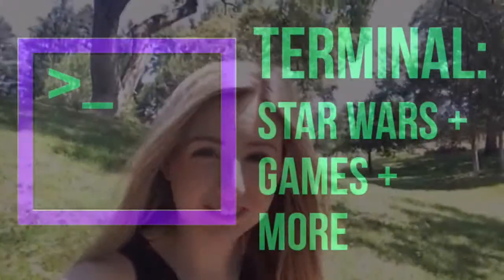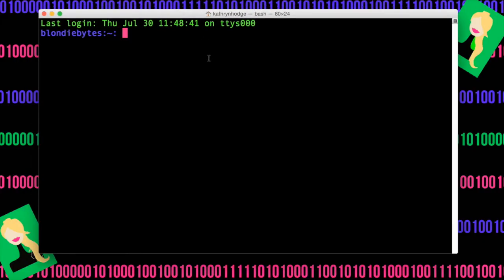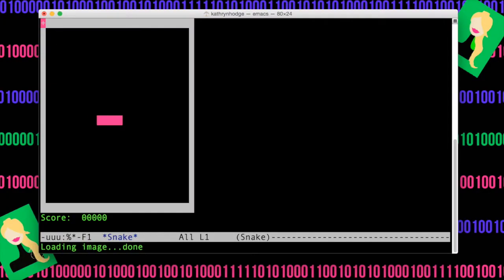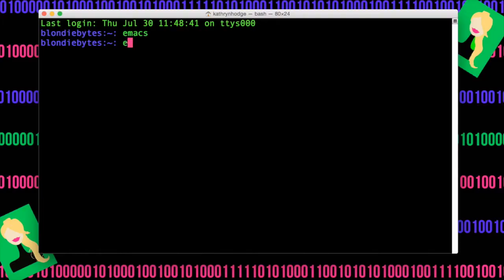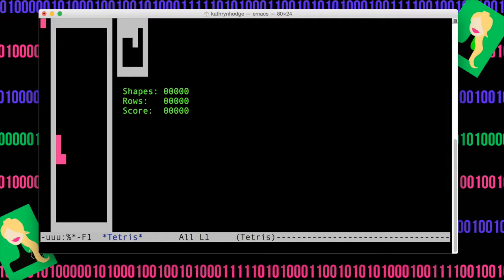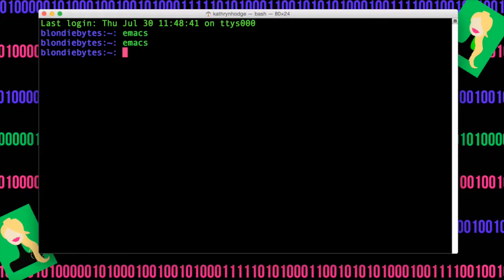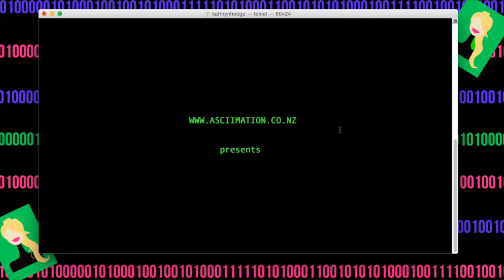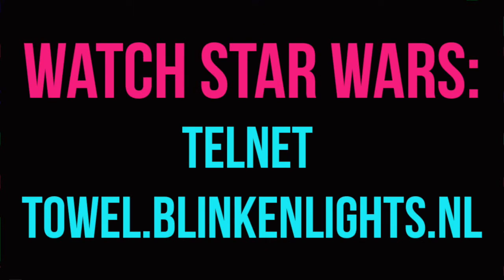Terminal Tutorial: Play Games + Star Wars! Part 7!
Terminal for Beginners! Learn how to play games and watch Star Wars in your terminal.